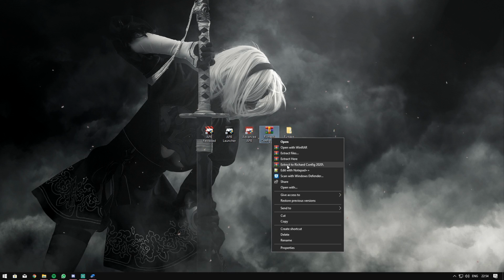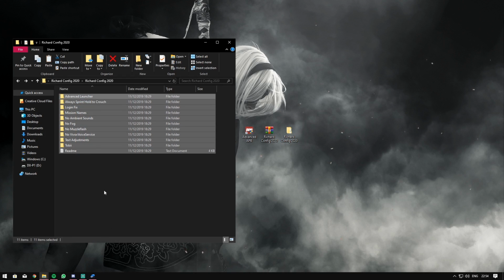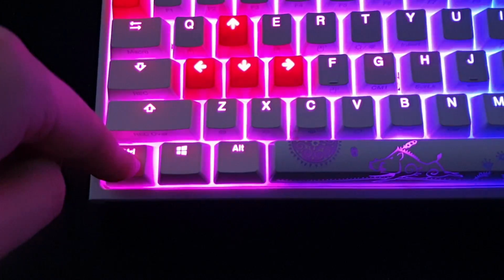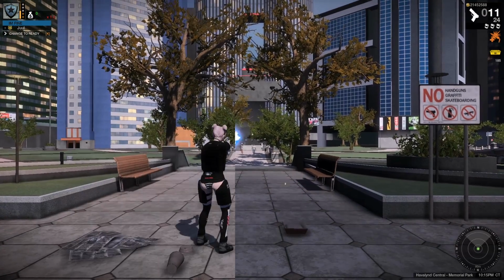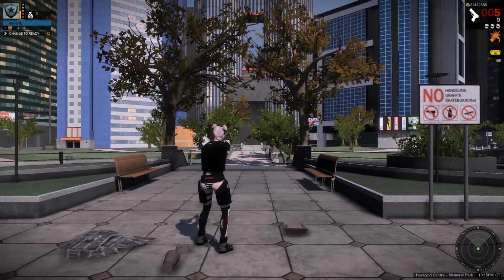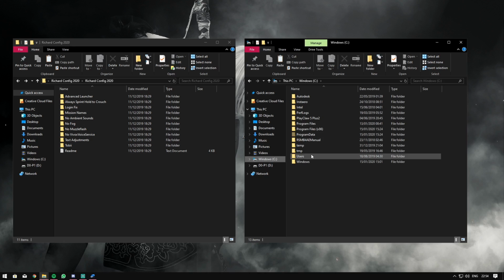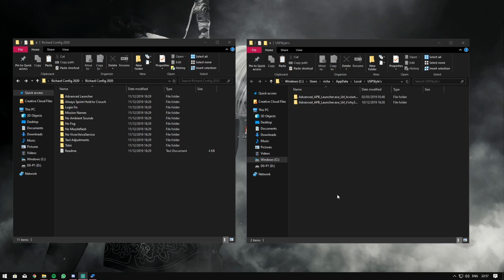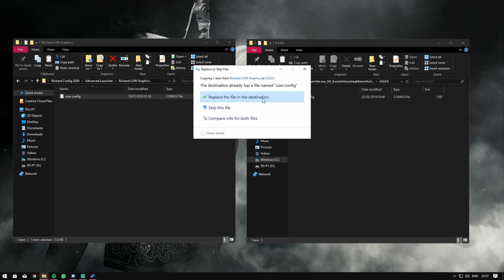My Config | APB Reloaded **OUTDATED**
❗ This does not include Custom Crosshairs ❗

Thanks for clicking on the video, I hope you enjoy! If you do, make sure to drop a like 👍 If you want to stay up to date with when I upload a video or go live, make sure to slap that subscribe button and join the notification squad  ❤️

🧞‍♂️APB Characters
 Xbox NA - Cuve & Royal
 Xbox EU - Birth, Shinu, Die & Sell
 PS4 NA - Cuve
 PS4 EU - Birth
 PC Citadel -  Cuve & Juul
 PC Jericho - Cuvee

🎵 Music

💻 Extra
Xbox Software - Elgato Game Capture HD
PC Software - OBS Streamlabs
Editing - Adobe After Effects CC2019